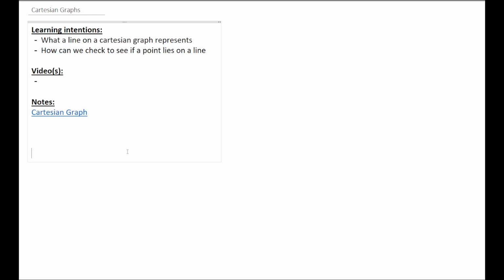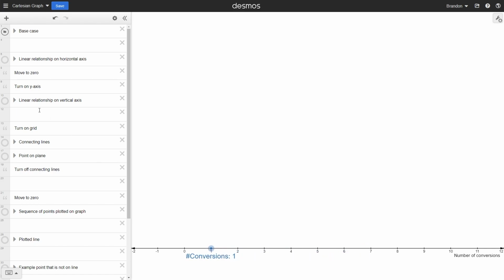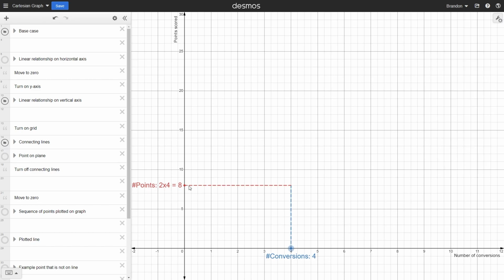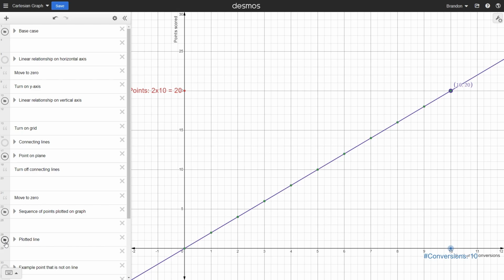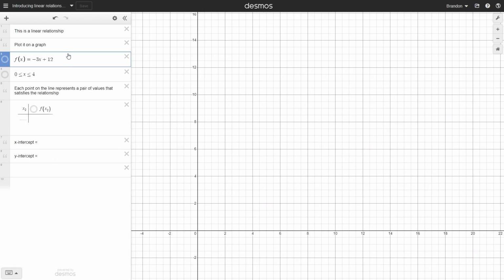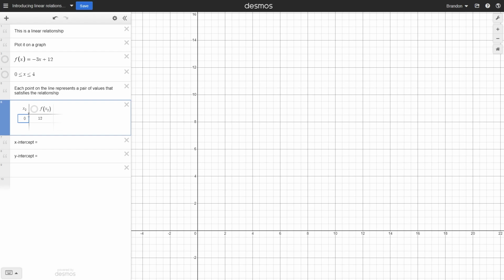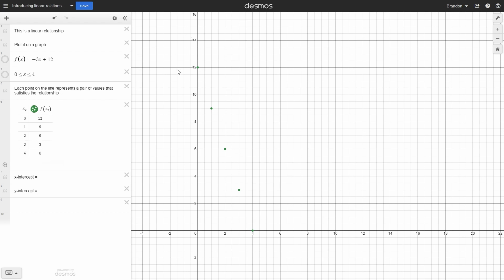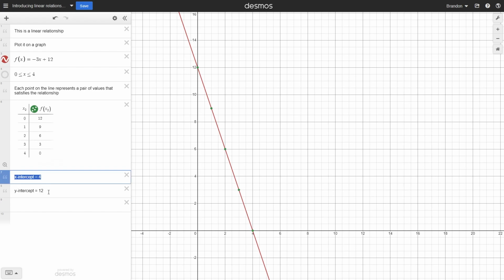Introduction to linear relationships